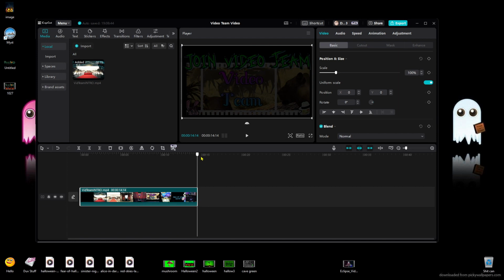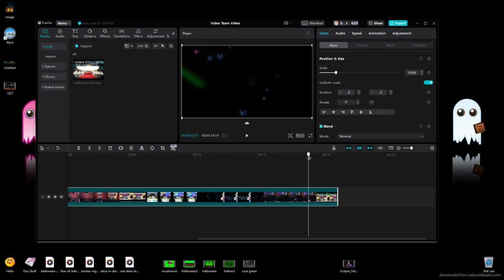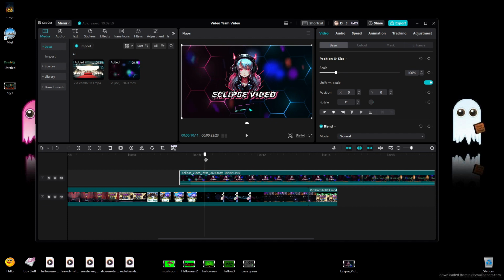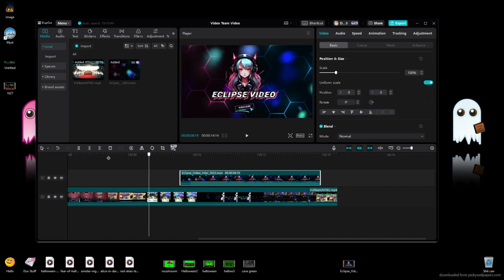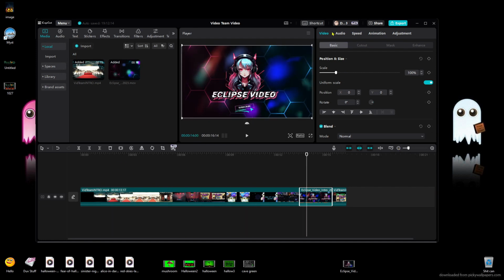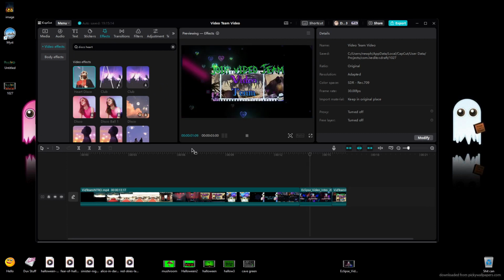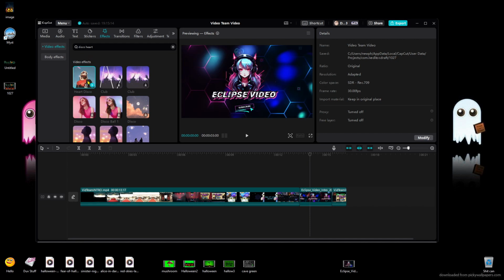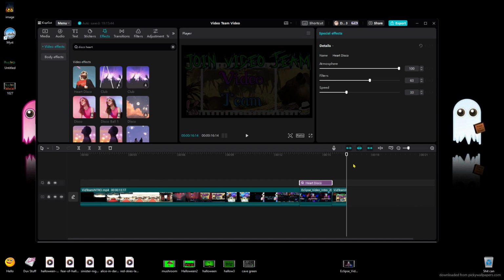CapCut Basics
A simple how to make a video with everything provided before.